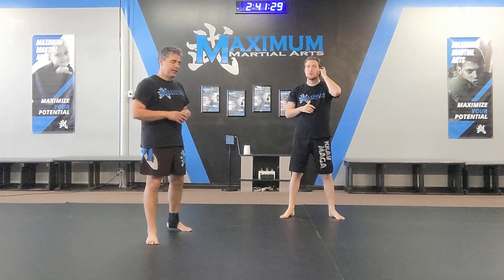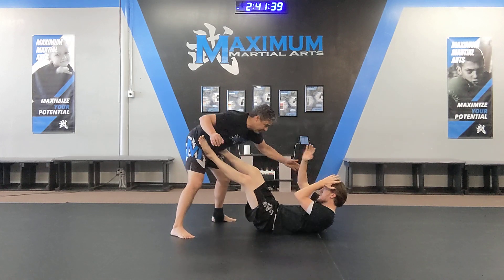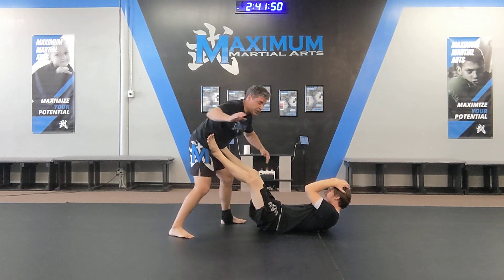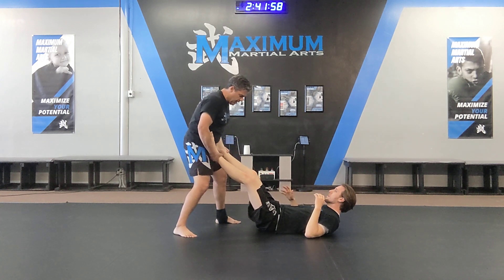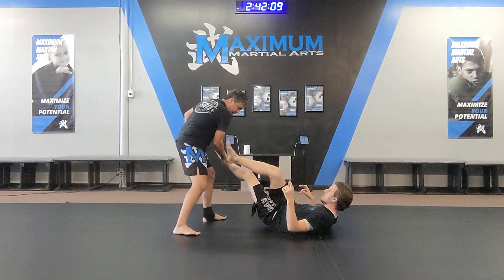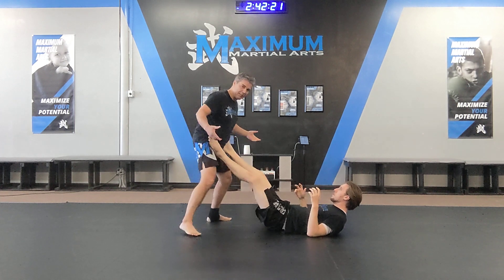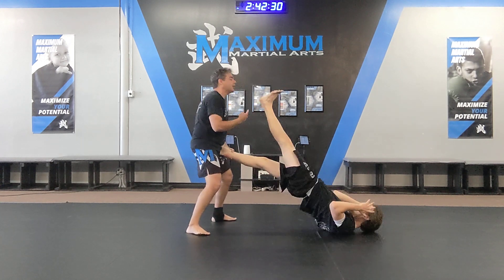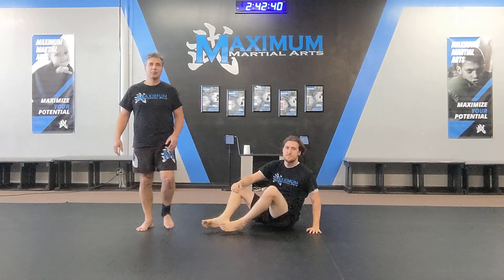R3_Lil' Dragons Stripe 2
Ground defenses for stripe 2 in our Lil' Dragons program at Maximum Martial Arts for this session.